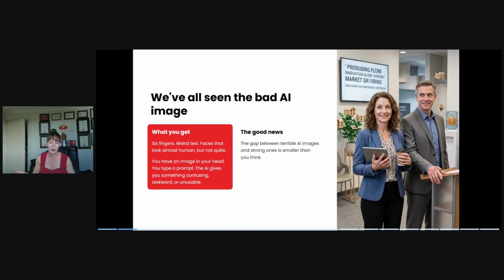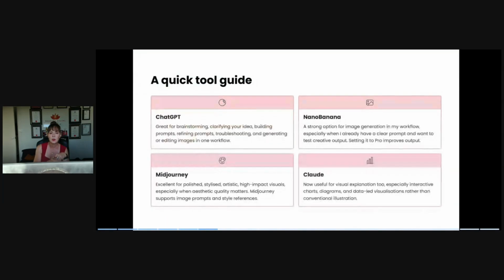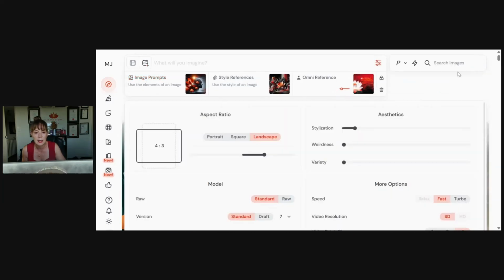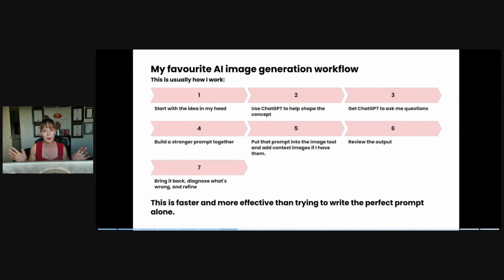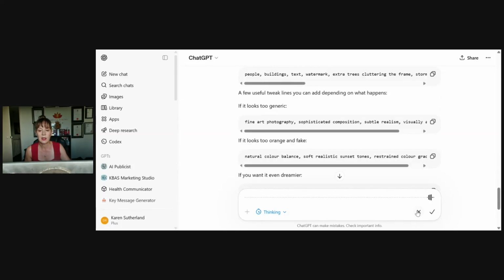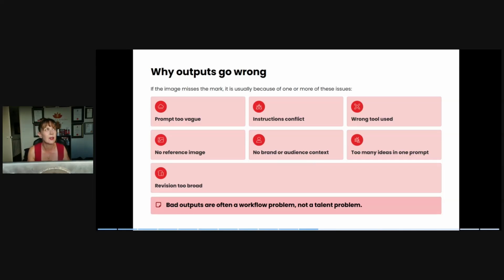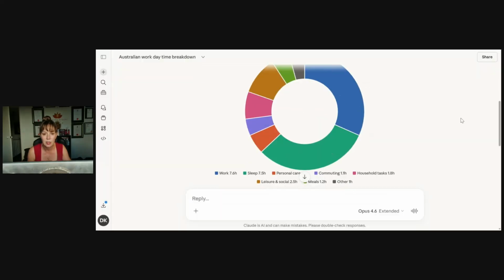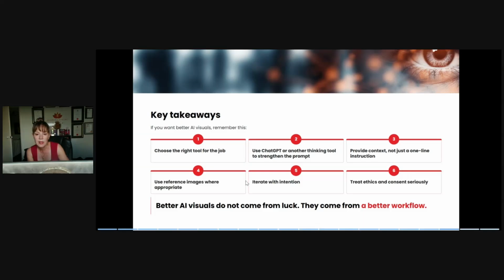AI for Images - Dharana webinar series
If you’ve ever typed a prompt into an AI image tool and thought, “That’s not what I meant at all,” you’re not alone. Most people still write prompts like they are texting a friend and that's a big problem.

In our latest webinar, Dr Karen Sutherland will show you exactly why this happens, and how to fix it.

You’ll watch her generate images as she demonstrates how small changes in prompts can dramatically improve the results. She’ll explain what she types, why she chooses certain prompts, and how to guide AI tools so they produce images that match what you actually had in mind.

During the session, you’ll learn:
- the prompting method that turns “close enough” into “exactly what I wanted”
- which AI image tools are currently worth using
- and a few simple tricks that can transform ordinary AI images into something that makes people ask, “How did you make that?”